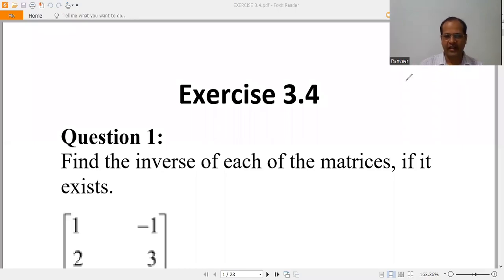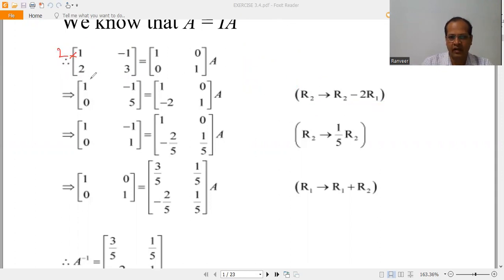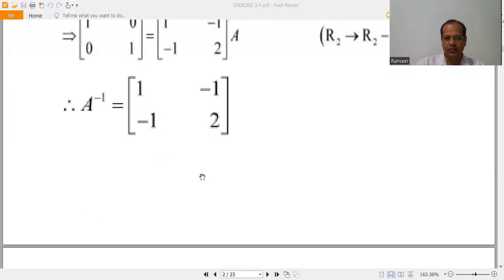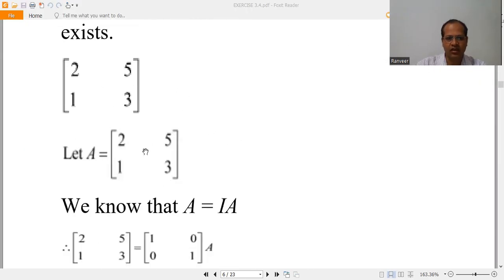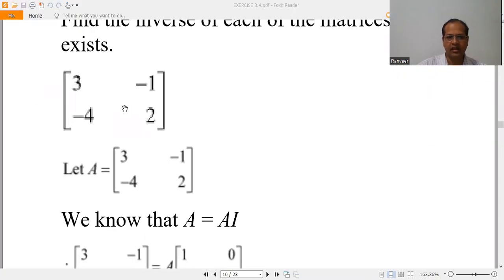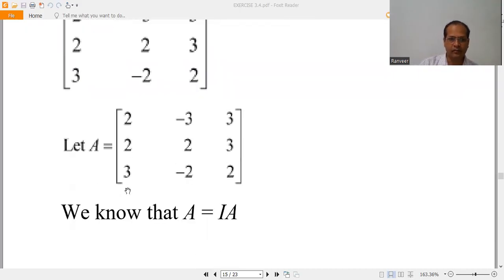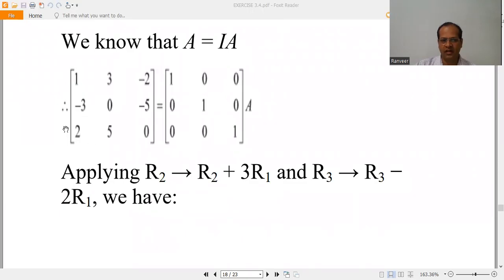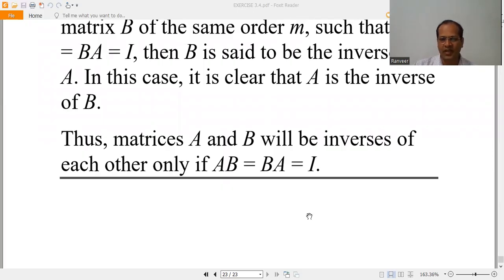Exercise 3.4 | Matrices Chapter 🔥 Class 12 Maths | Step-by-Step Solutions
In this video, we cover Exercise 3.4 of Matrices with clear and step-by-step solutions 💡. This lecture is highly useful for CBSE Board Exams, KCET & JEE Mains preparation 🎯

✨ What you will learn:
✔️ Advanced matrix concepts
✔️ Step-by-step problem solving
✔️ Shortcut tricks for faster calculations ⚡

💯 This video will help you strengthen your concepts and boost your exam score.